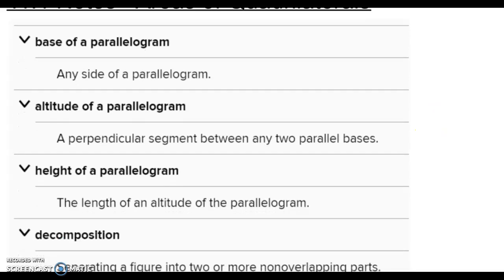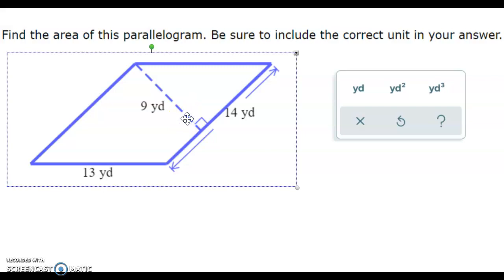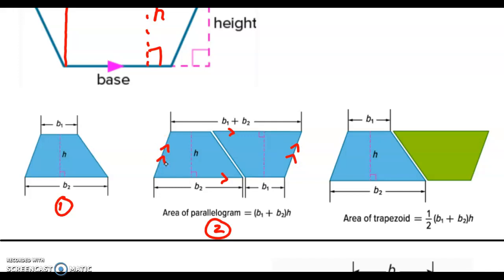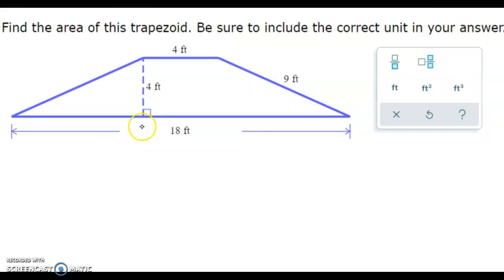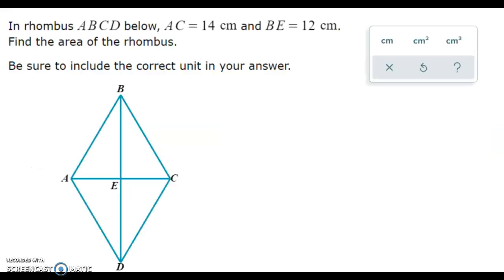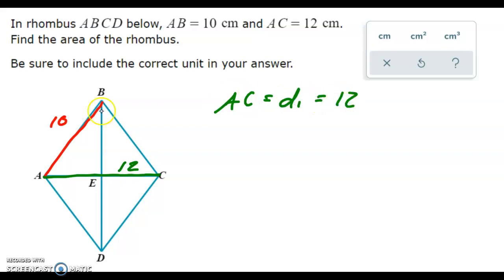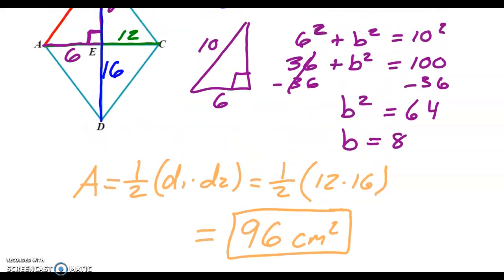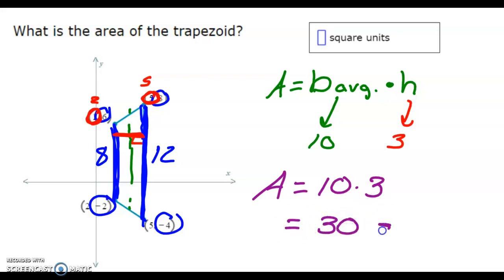Honors Geometry - 11.1 - Areas of Quadrilaterals